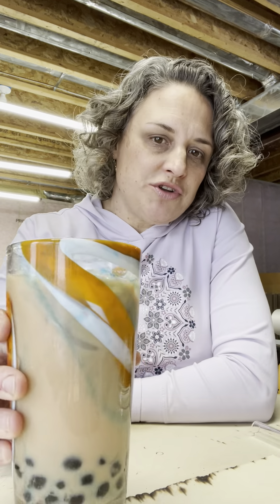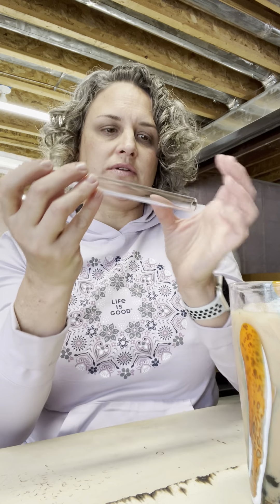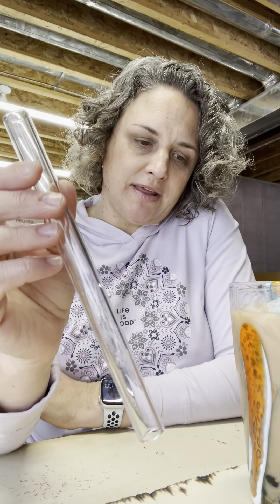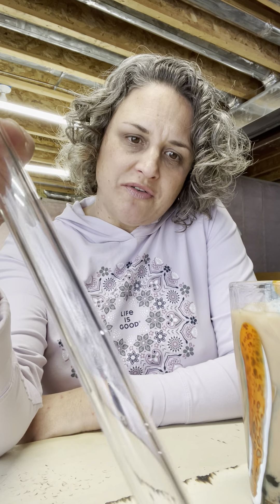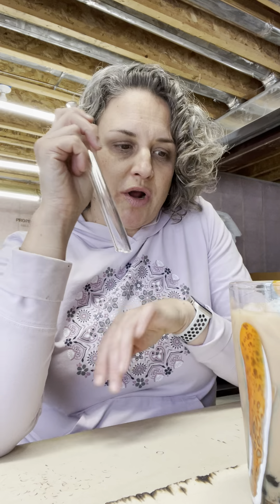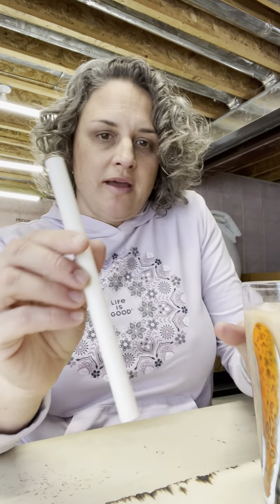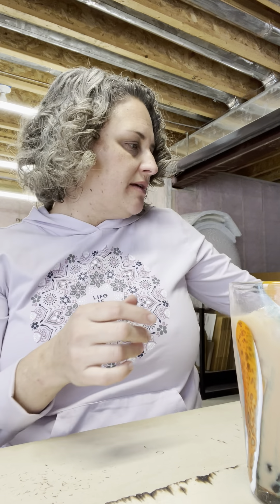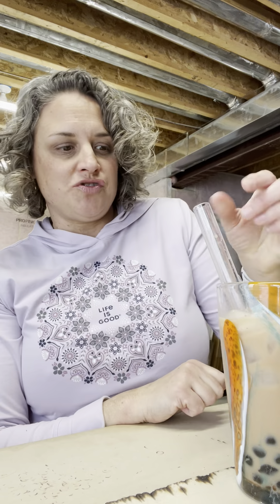Boba Tea Straw - Made in USA, Reusable, Angled End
Our Boba Tea Glass Straw is great for sipping up your favorite boba tea also known as bubble tea. We have two different lengths and types to choose from on our web shop.

Daedra shows you the two types and why our straw is far superior to the everyday plastic version. Learn more about Strawesome on our website.